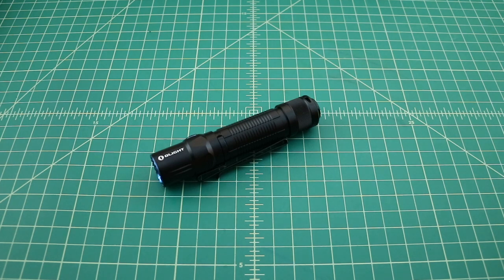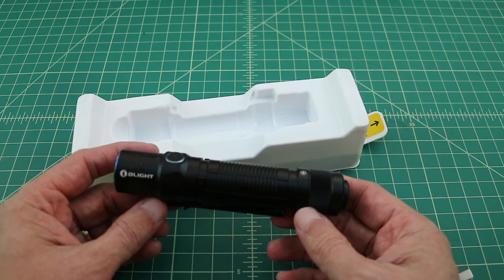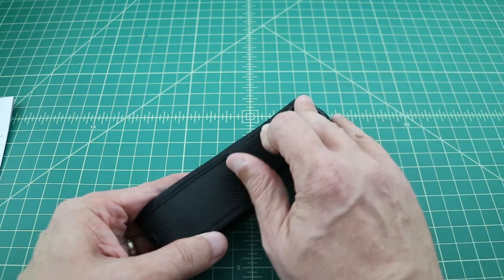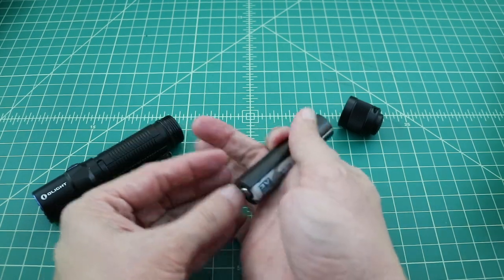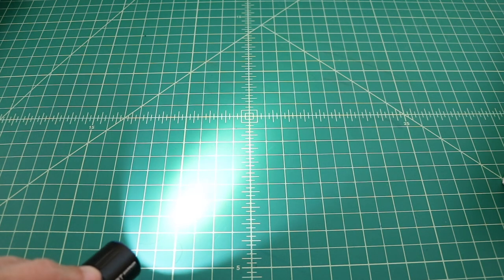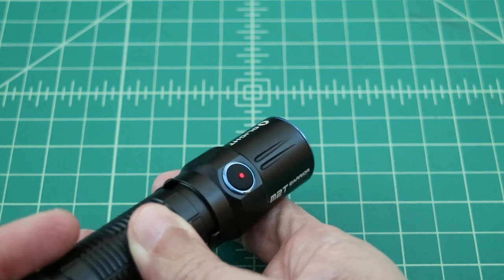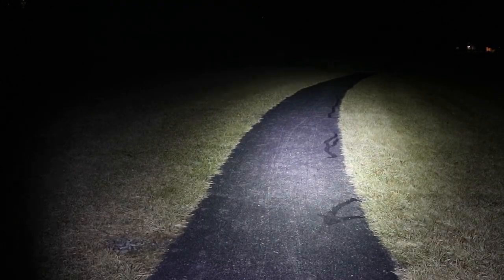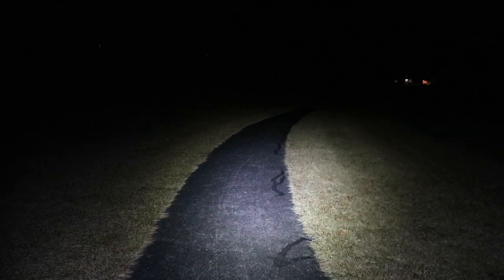Olight M2T Warrior LED Flashlight - TheSmokinApe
Just a quick video review of the new Olight M2T Warrior Tactical EDC Flashlight; this product was given to me free of charge from Olight in exchange for this video review.

Three-in-one tail switch operation: momentary-on turbo (soft press); ON/OFF (medium press); momentary-strobe (deep press).
Exposed thumbnail sized tail switch for firm and easy operation.
Quiet tail switch with minimal noise for maximum concealability.
Faster strobe frequency: 13 cycles per second vs. 10 cycles per second in previous models.
Comfortable ergonomic knurling on the flashlight body and tail cap allowing the user to operate naturally without looking at the tail cap. Screwing the tail cap on or off is even easier due to increased friction of the tail cap knurling.
Slim head design, detachable pocket clip for both carry directions, and lanyard hole for an enhanced and comfortable user experience.

Thanks,
TheSmokinApe